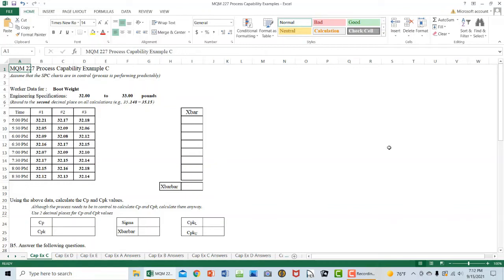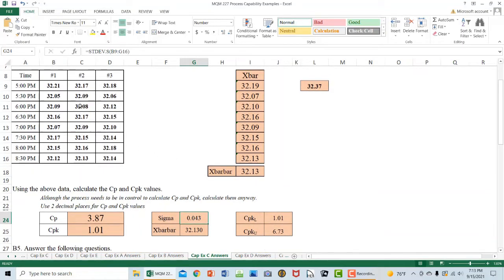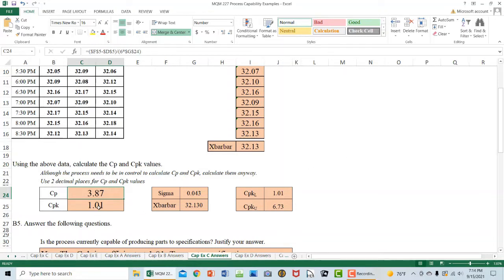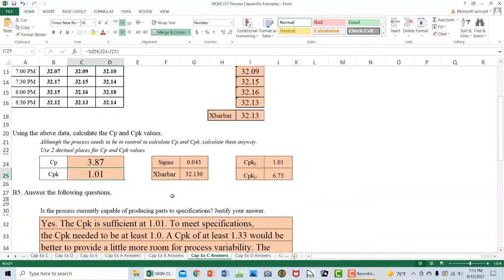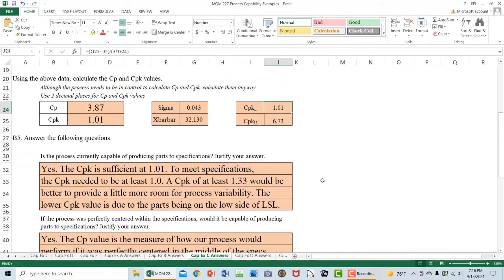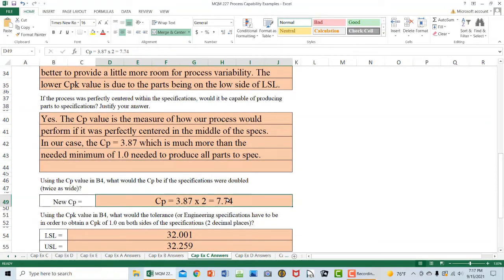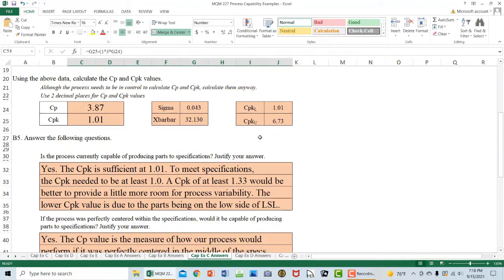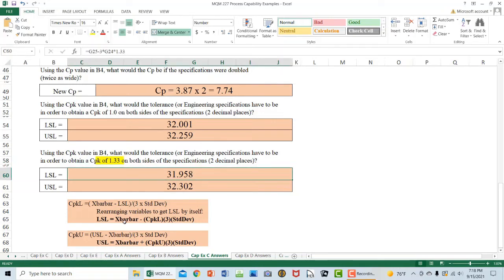Cp Cpk Ex C Video